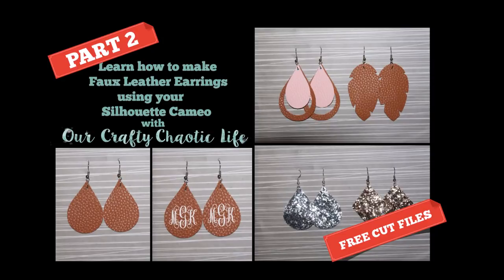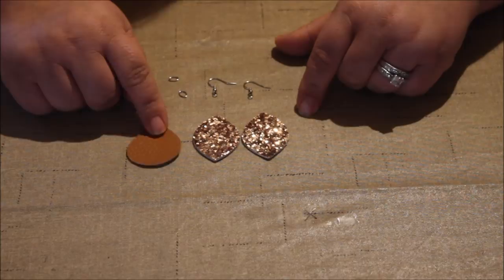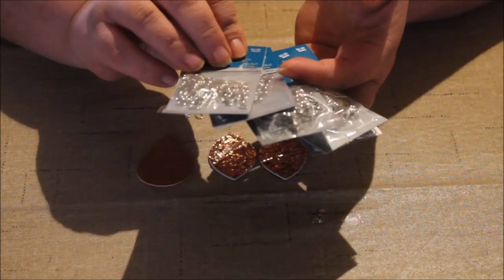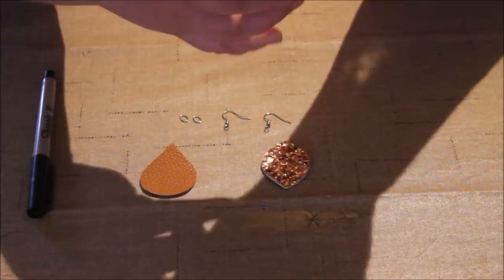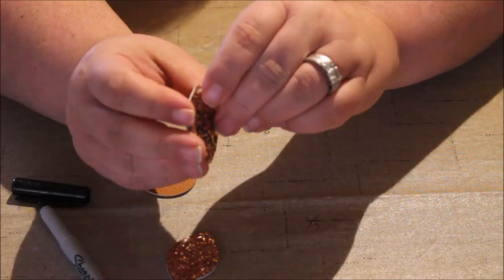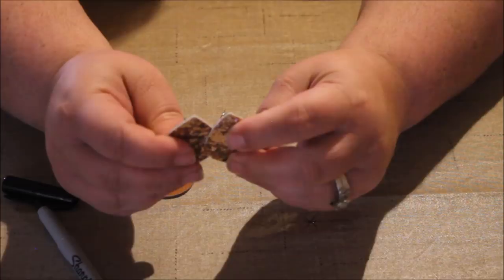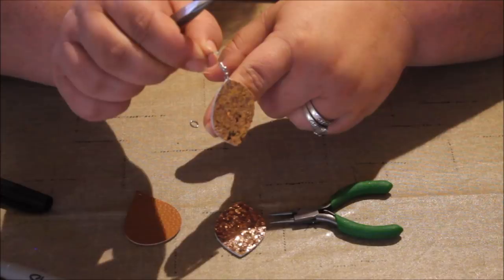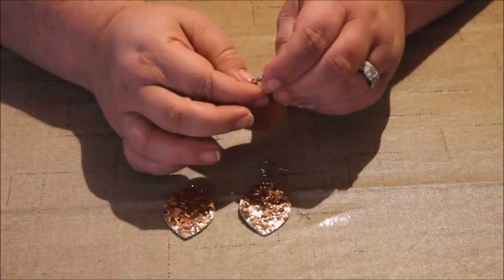TUTORIAL PART 2 | Faux Leather Earrings | Silhouette Cameo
Part 2 of 2 on Learning how to make faux leather earrings using your Silhouette Cameo  PLUS download *FREE* Earring Cut Files !!

**FREE Earring Cut Files for you to download !  Please do NOT sell OR share the files, send those interested to this video to download their own set of cut files !  Thank You !**

If you have any suggestion of future vlogs, DIY crafts, tutorials, etc., please leave them in the comment section below & we will get something out for you !!

Mailing Address :
Our Crafty Chaotic Life
Pontotoc, MS 38863